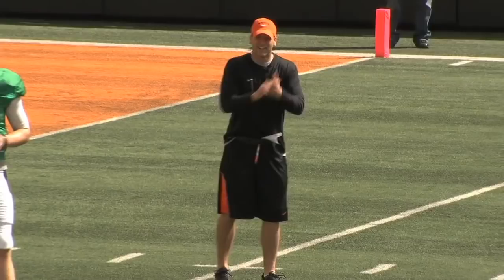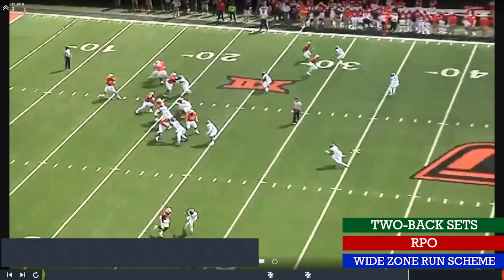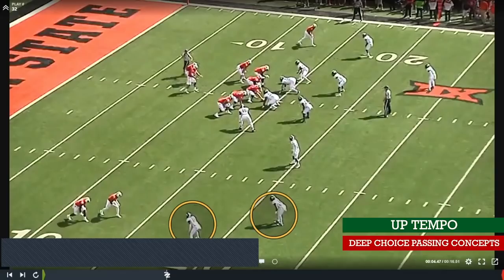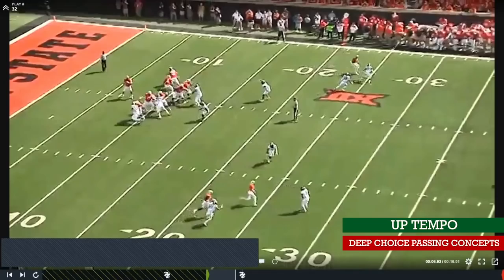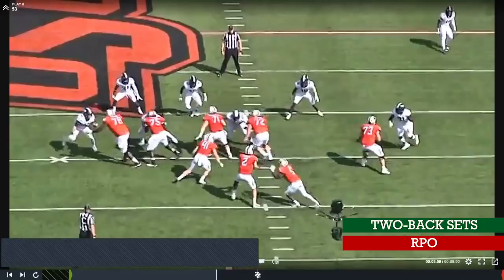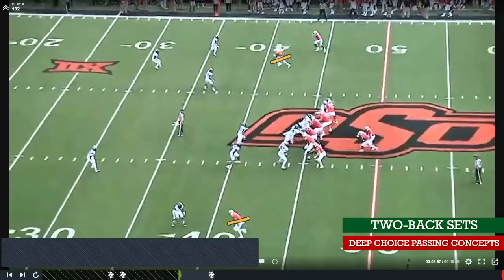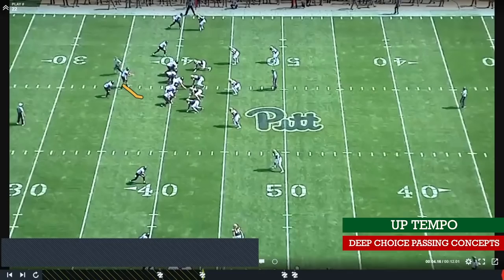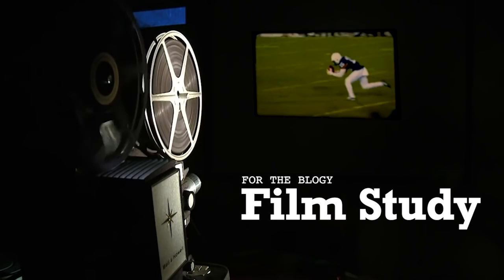FTB Film Study: New Penn State OC Mike Yurcich Offense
For The Blogy examines the principles and tendencies of new Nittany Lions Offensive Coordinator Mike Yurcich by studying game film from his tenure at Oklahoma State and Shippensburg.

NEW FTB FILM STUDY VIDS will post regularly throughout the offseason.